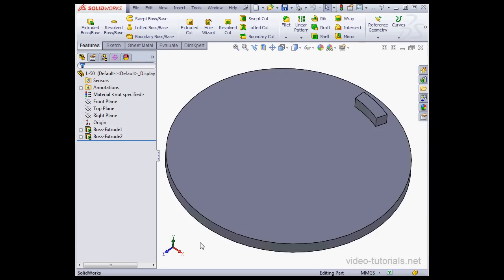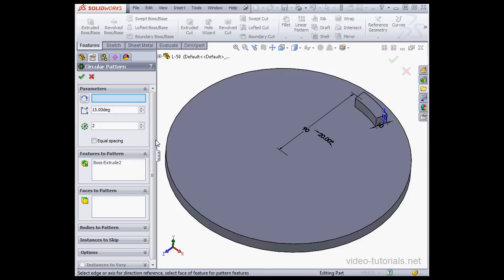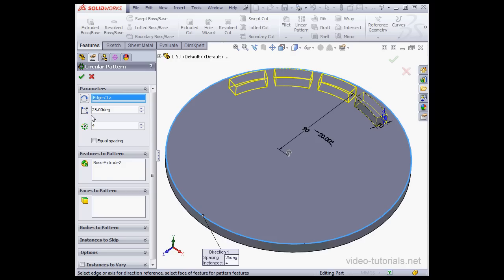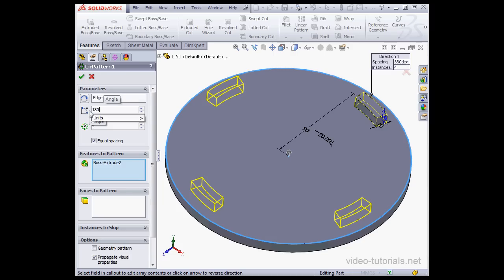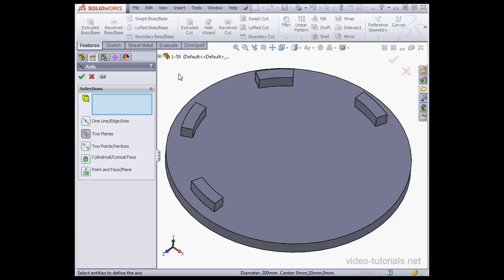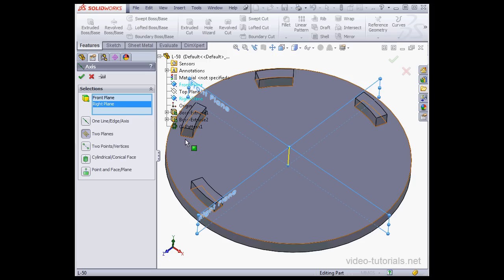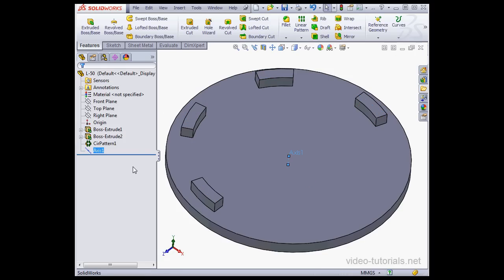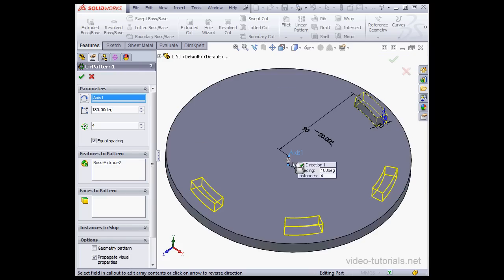SolidWorks Tutorials - How to model using the circular pattern tool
In this SolidWorks video tutorial, I show you how to create a model using the SolidWorks circular pattern tool.This is from our SolidWorks Essentials video tutorial, avaialble for sale Enter the code youtube in our shopping cart for a 10% discount at checkout on any video tutorial.